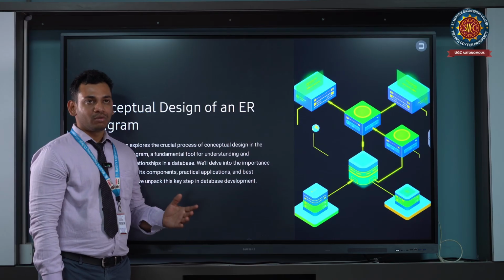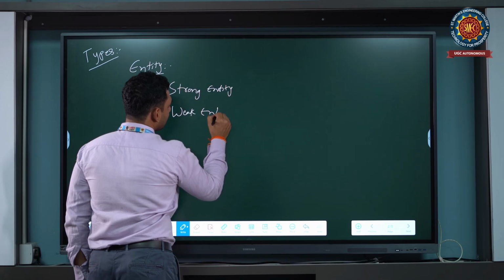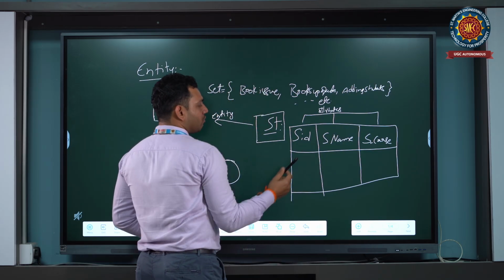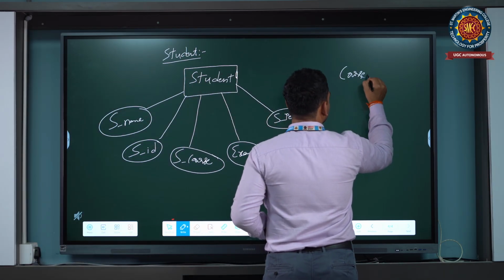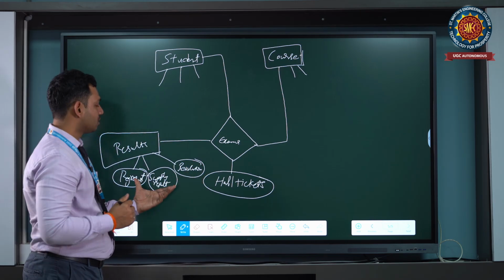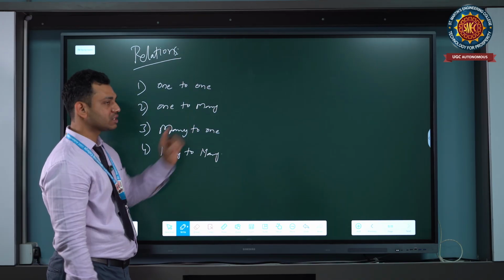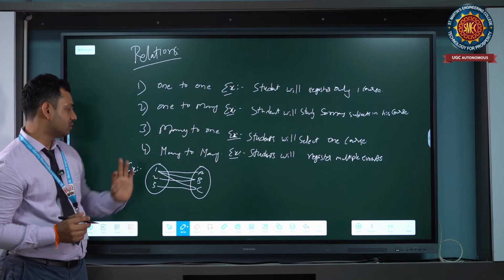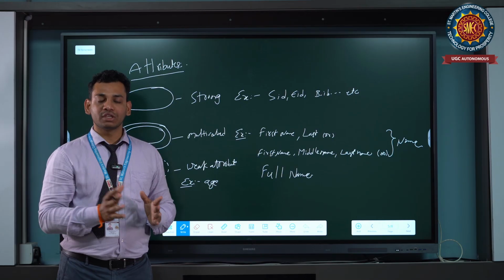Conceptual Design of an ER-Diagram | St. Martin's Engineering College